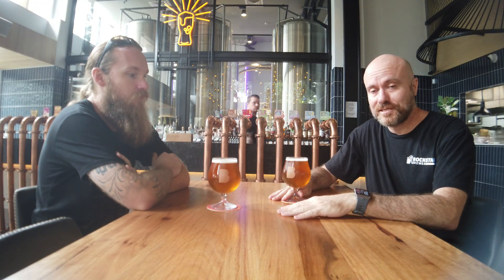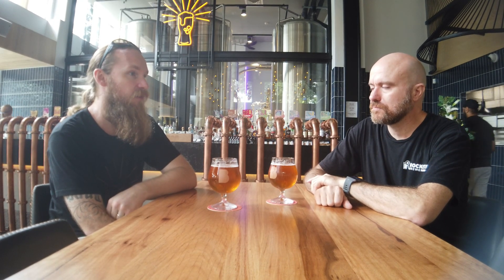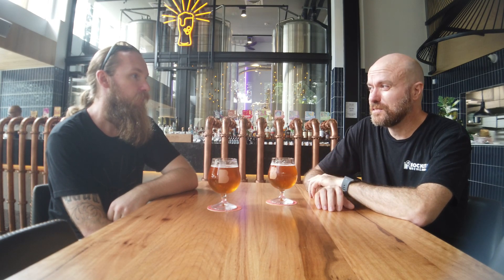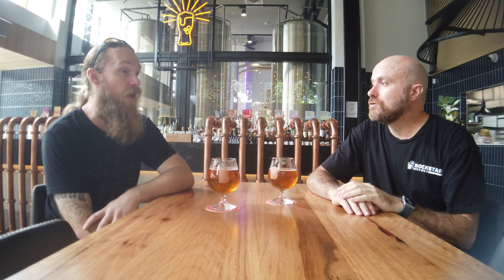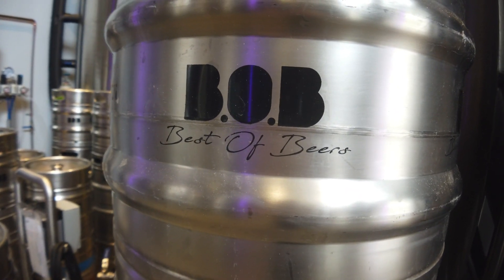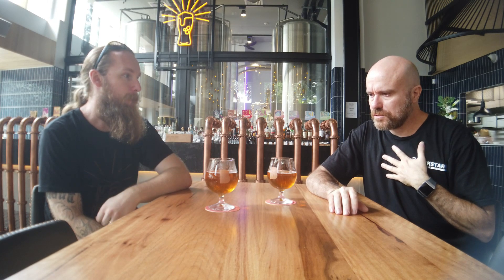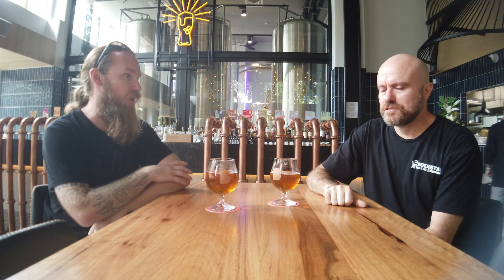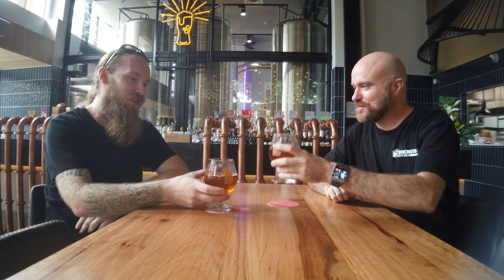How To Brew An Awesome Lager With Sound Brewing Water Chemistry Using Bru'n Water (Part 2 of 2)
In this video, we're back with Ryan from Bob's Beer to follow up on the evolution of his Lager and how it's changed from a pilot batch through to upscaling at commercial scale.  We dive into the specifics around brewing water chemistry and the impacts that made on his beer recipe formulation decisions.

Brewing awesome lager requires attention to detail. Get to know your brewing water chemistry and manage the pH of your water, mash, wort and beer to achieve that wonderful "crispy boi" lager you've always wanted to brew.  I use Bru'n Water to do all of my water chemistry calculations.  Check it out here and be sure to give Martin Brungard some money to support his awesome work

Get My Free Craft Brewery Guide - "The Craft Brewery Checklist: The 5 Step Blueprint That Will Help You Grow Your Craft Brewery….Fast!"